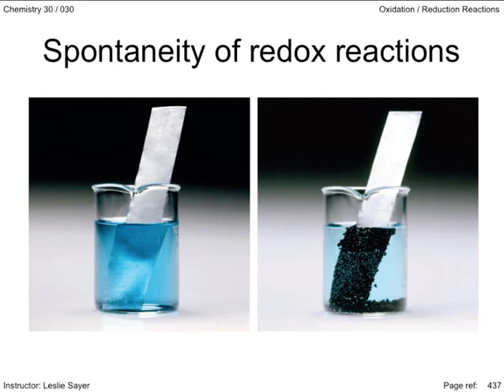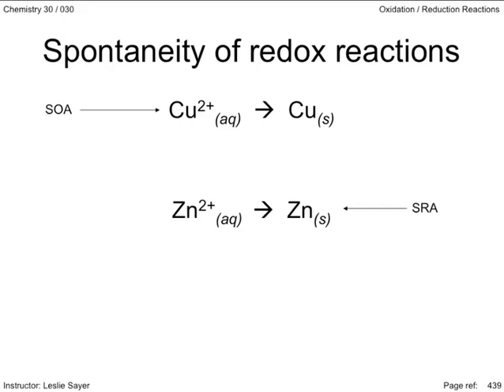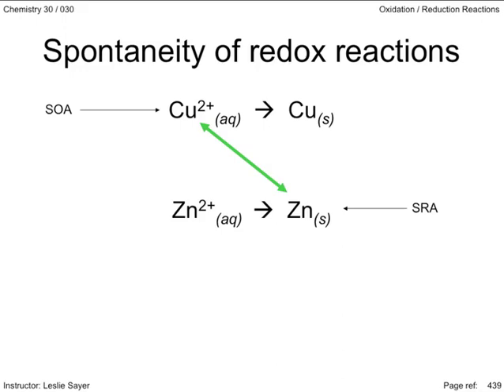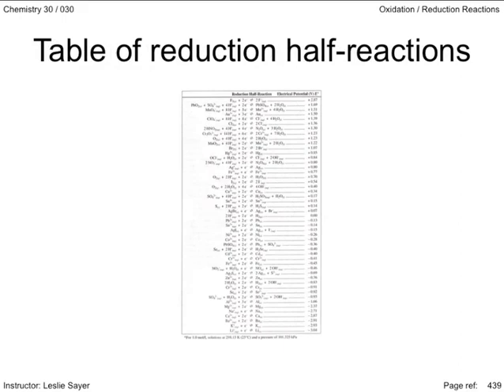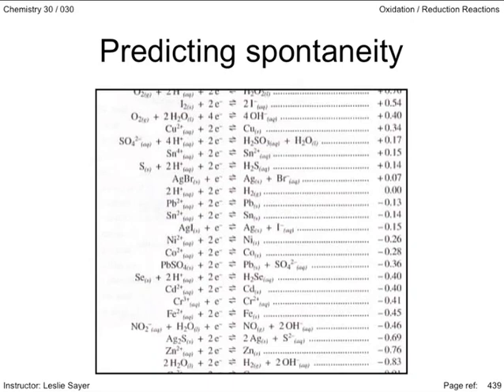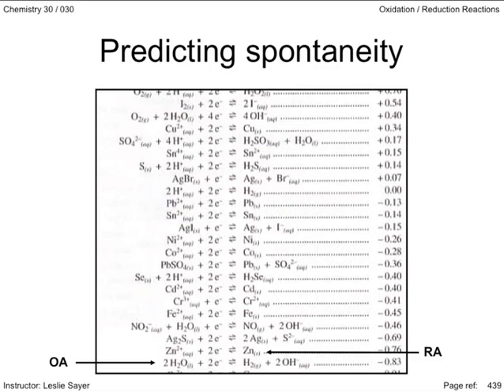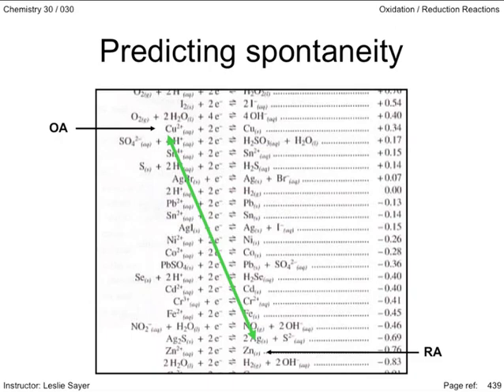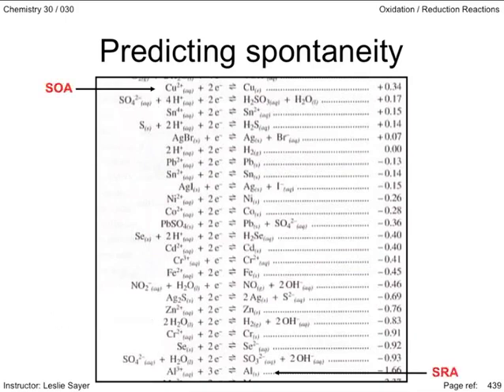Lesson 2.2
Spontaneity of redox reactions.